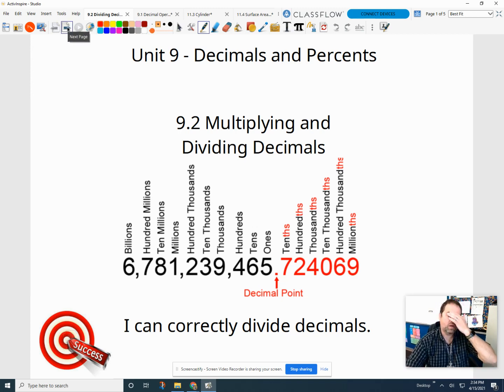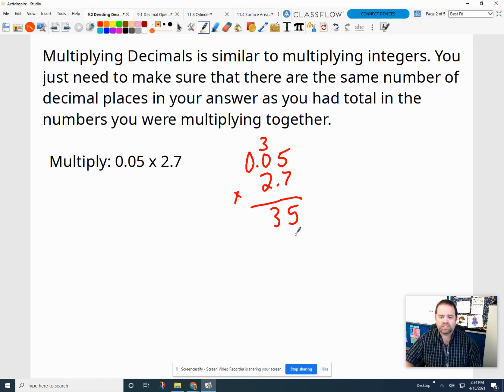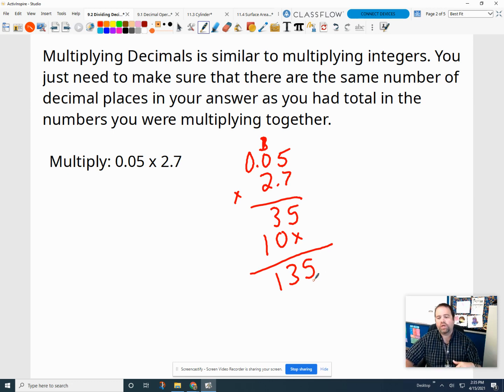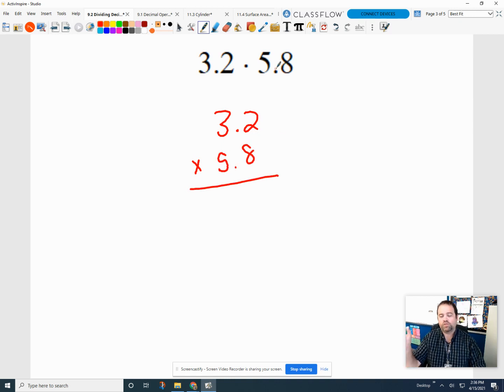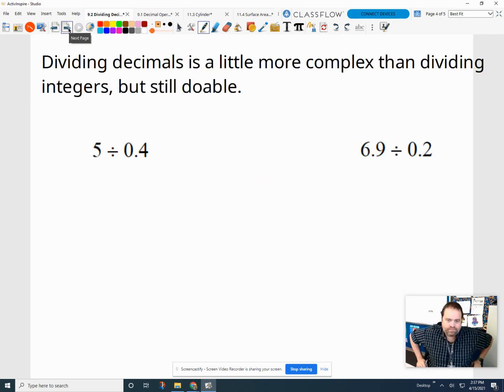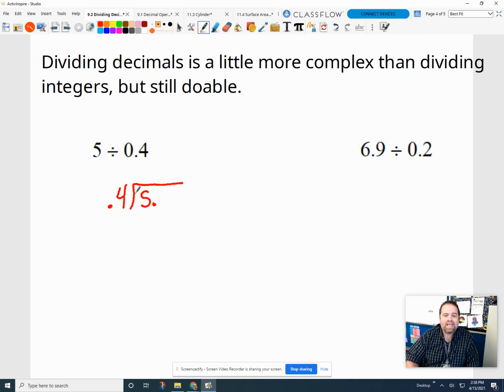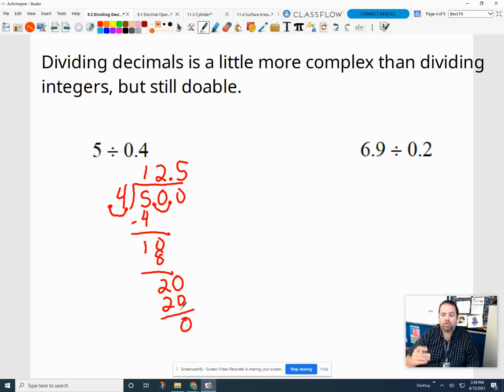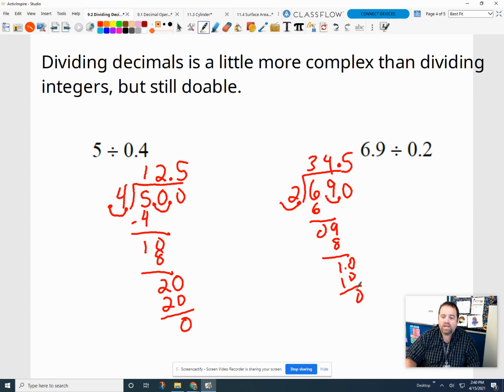9.2 Multiplying and Dividing Decimals